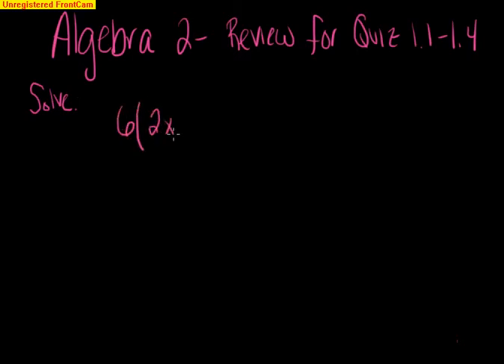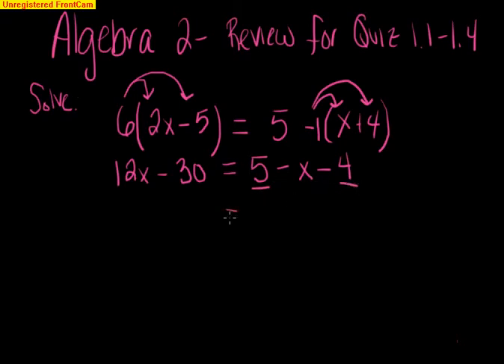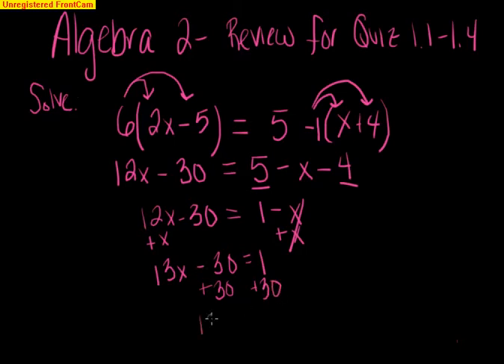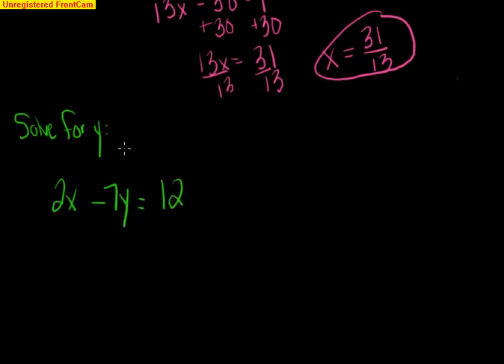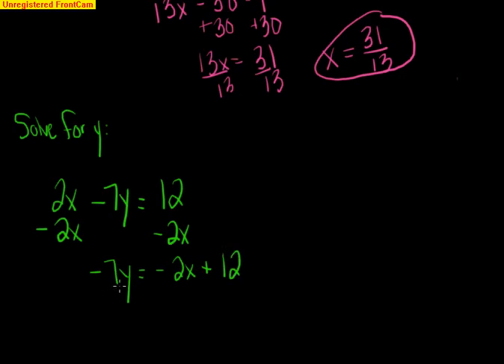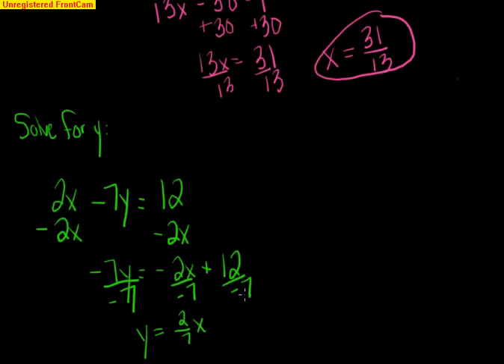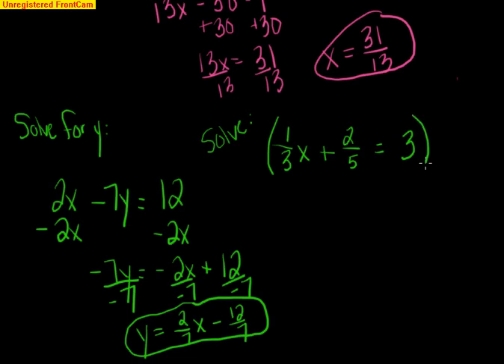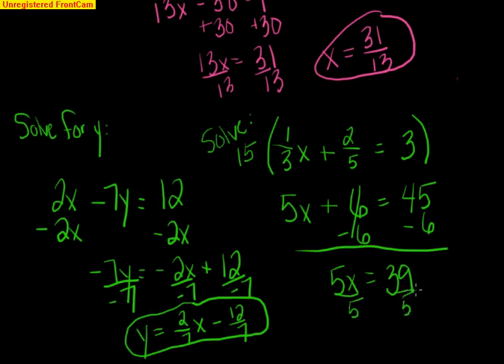1 1 1 4 Review Video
This video reviews 3 problems that will help students prior for the first quiz of the course.  It covers solving equations.